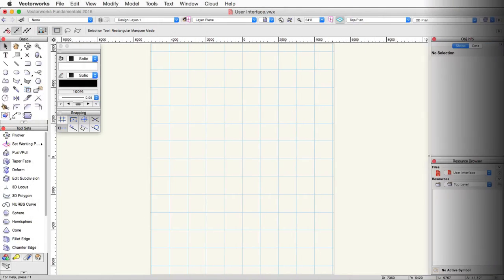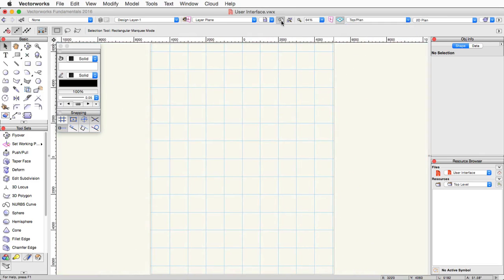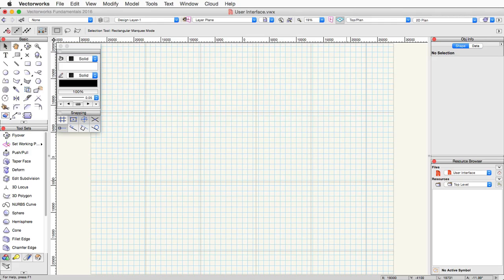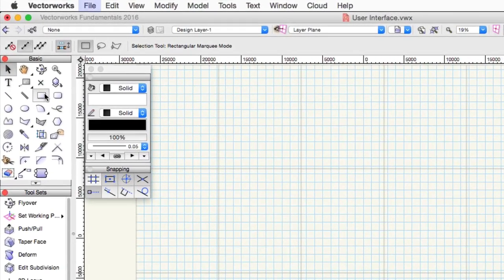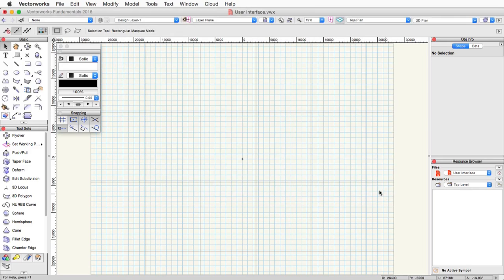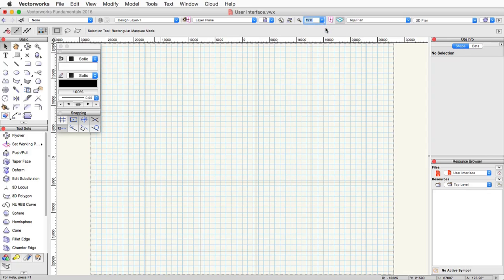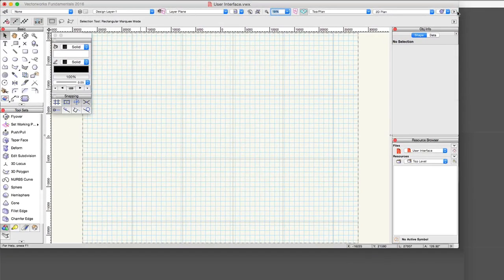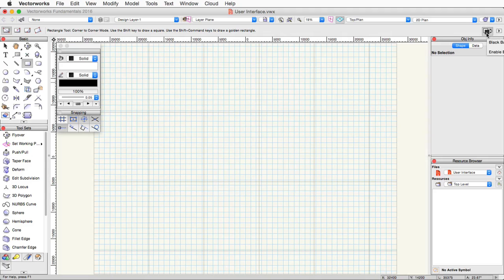The Basics - 01 - User Interface